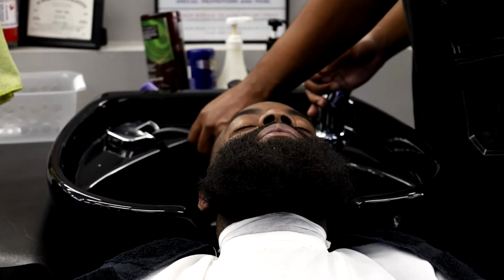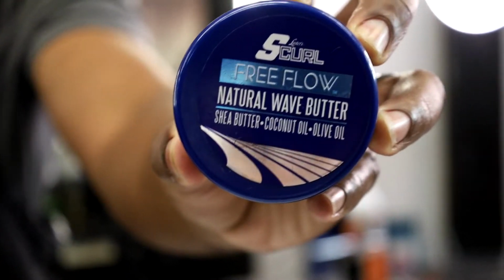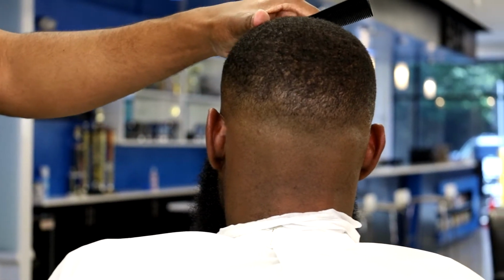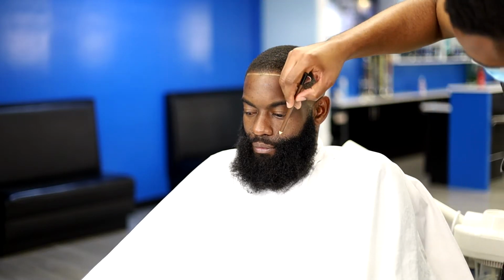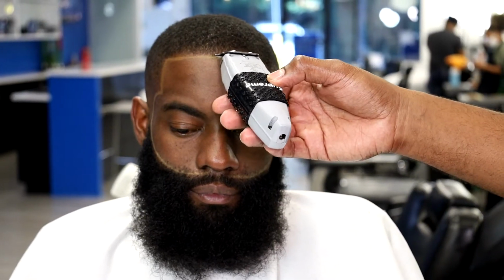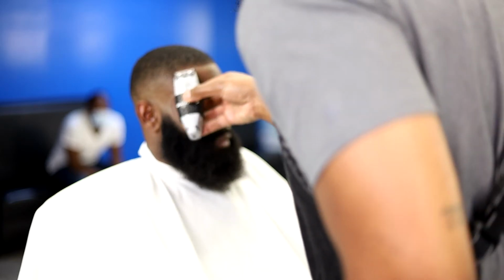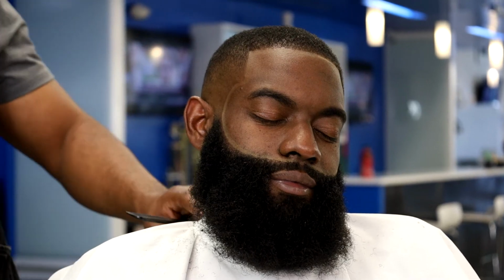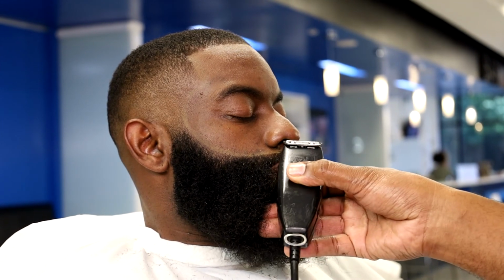$130 Bald Fade with Beard | Tutorial Part 2